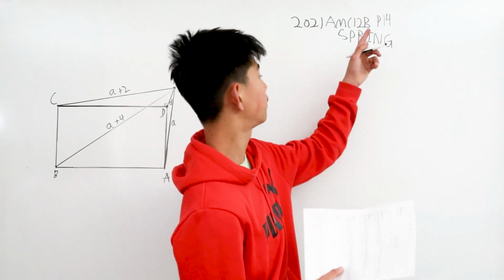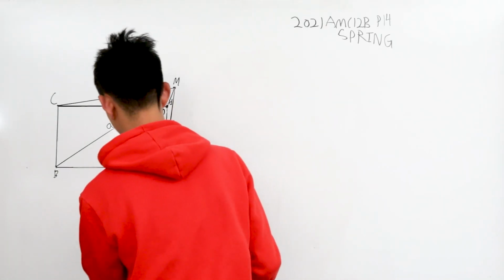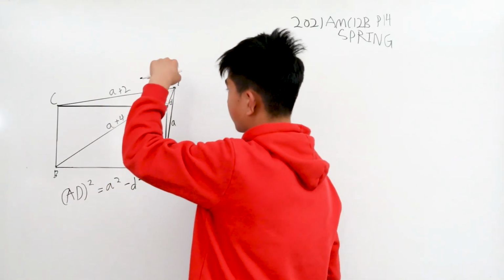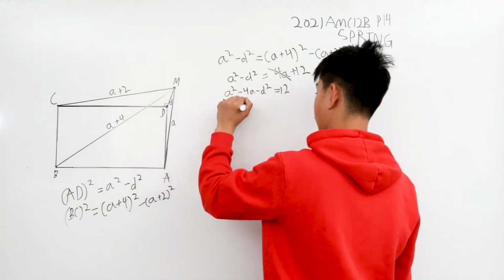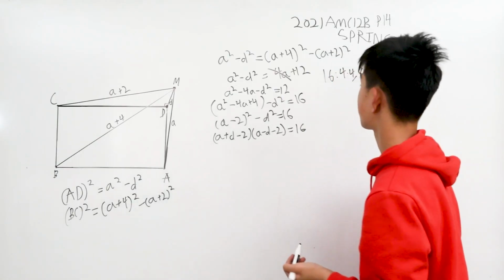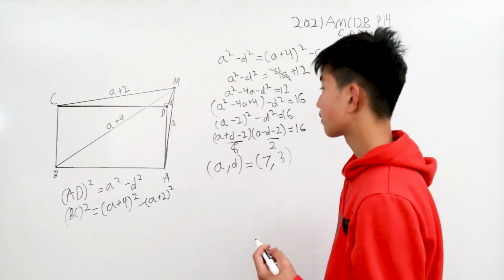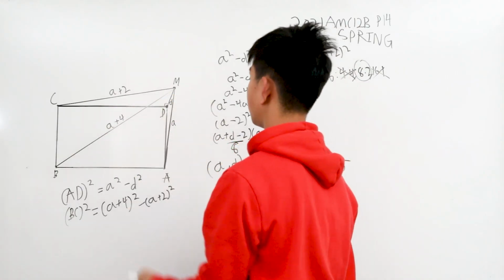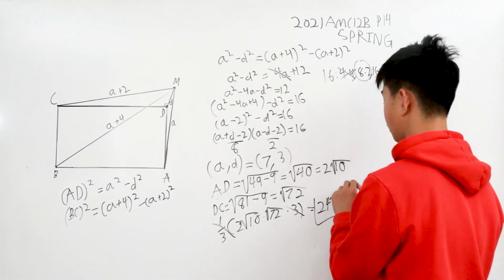2021SPRING AMC 12B P14